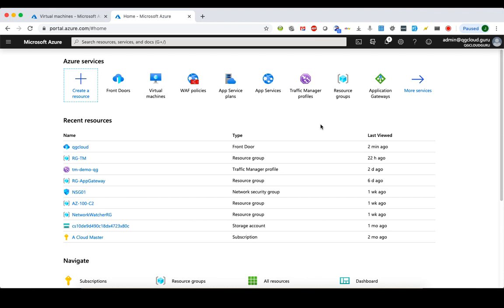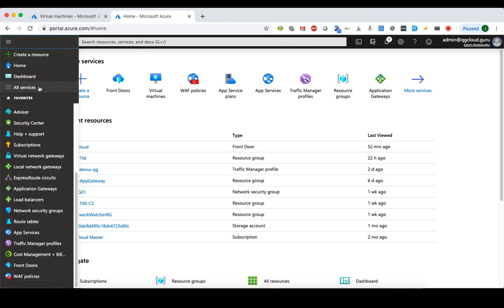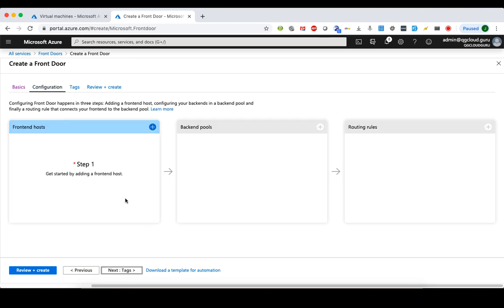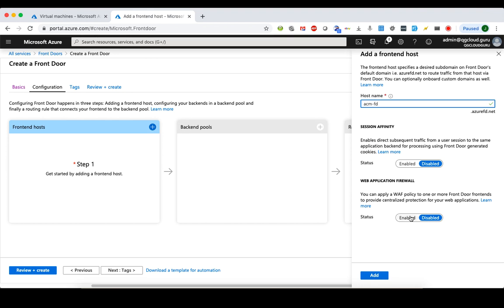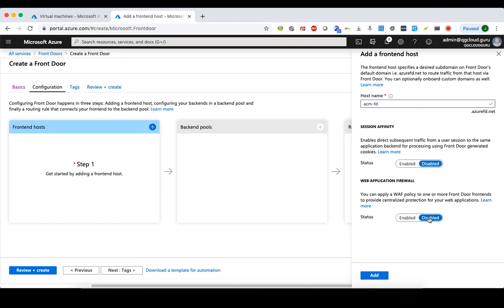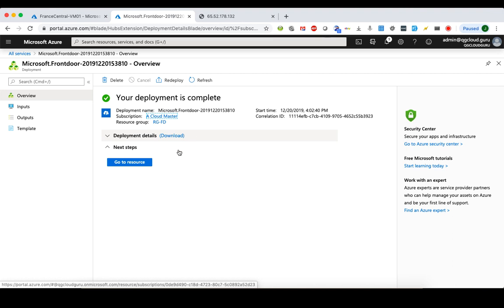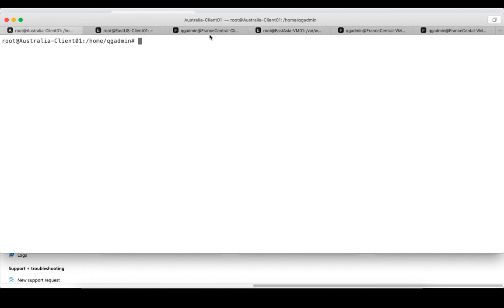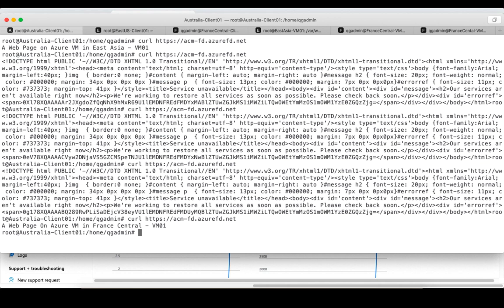Azure Front Door Demo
This video demonstrates how to create and configure an Azure Front Door.